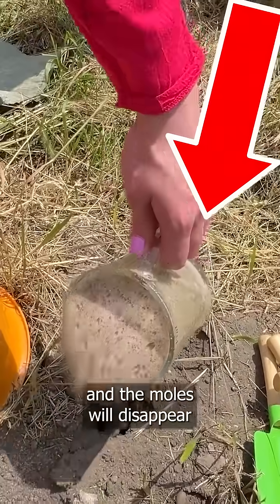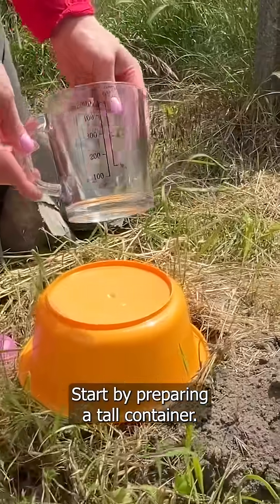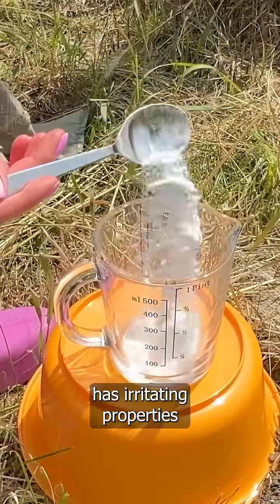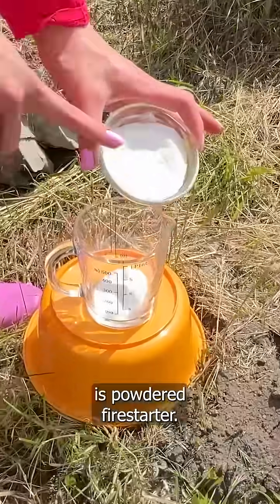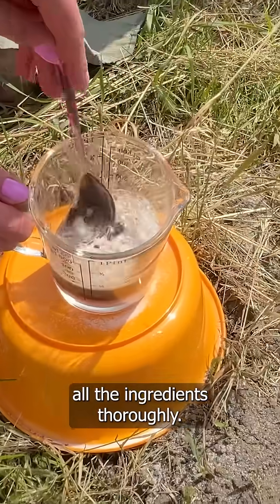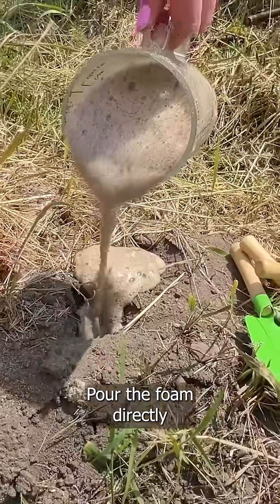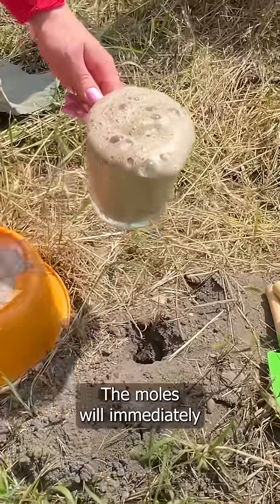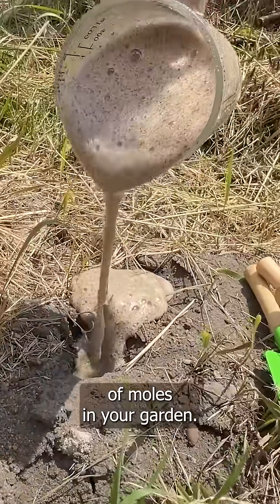BAKING SODA,VINEGAR AND PEPPER TURN INTO A FOAMY MAGIC MIX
The baking soda, vinegar, and pepper experiment is often called a "magic" mix because of the bubbly, fizzy reaction it creates.

- Volcanic Eruption: A classic science experiment that demonstrates a chemical reaction.
- Fizzing Fun: A playful term that highlights the bubbling and effervescent nature of the mixture.
- Kitchen Chemistry: Emphasizes the use of common household ingredients to create a chemical reaction.